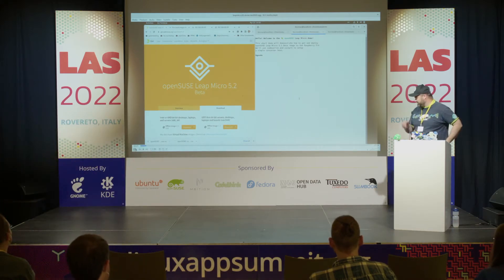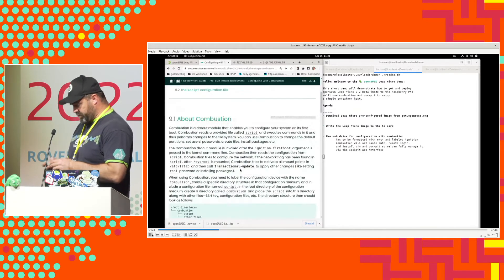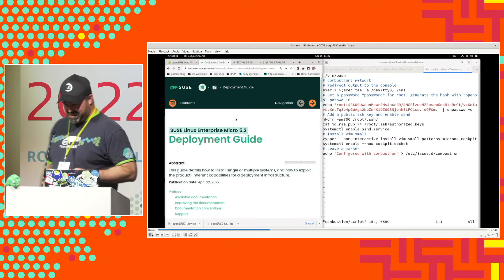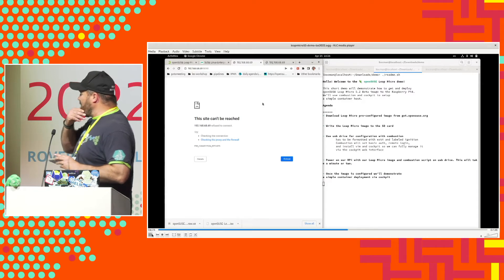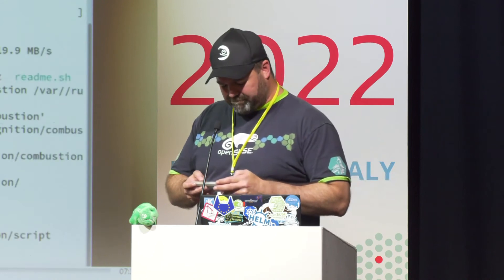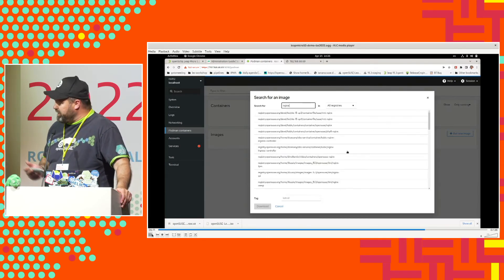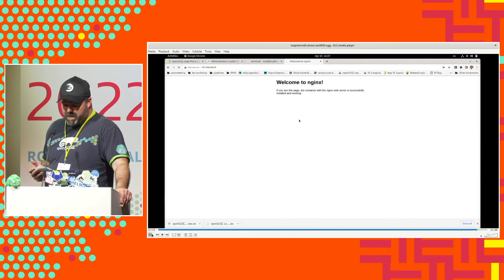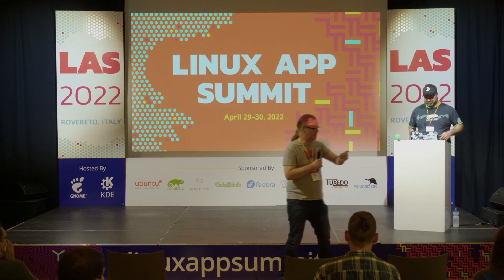A new distribution: openSUSE Leap Micro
openSUSE Leap Micro is a new distribution based on SUSE Linux Enterprise Micro with the main purpose to be a host-os with minimal footprint which fits well the app-centric world.

A small foot print, focus on the EDGE as well as data center, containerization and virtual machines, whatever flies your app. Leap Micro has a 6 months release cycle with support lasting until the next release or up to 4 years of support with a migration to SLE Micro.